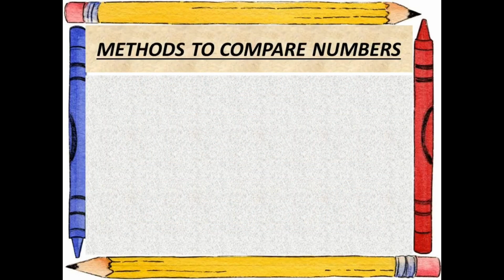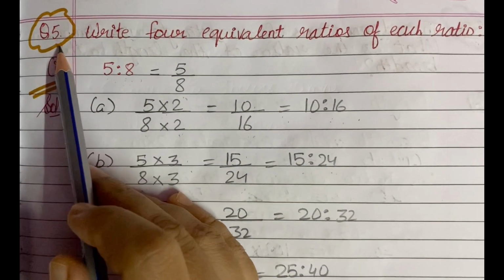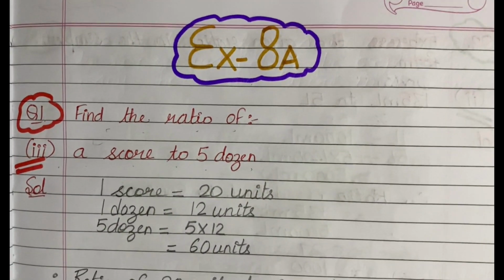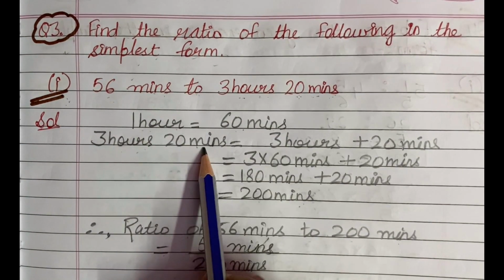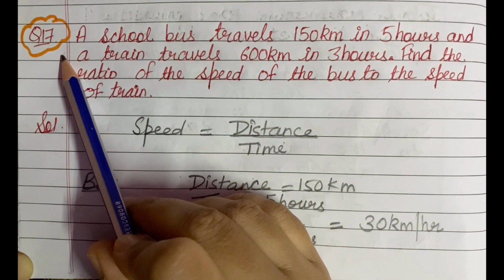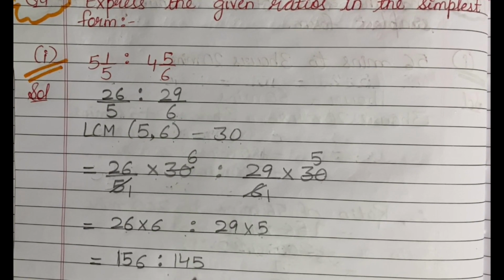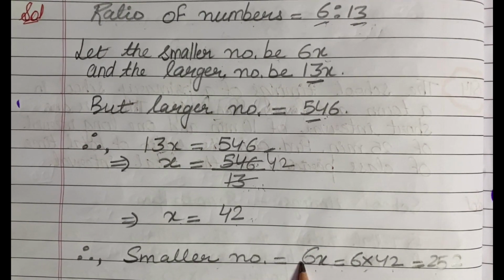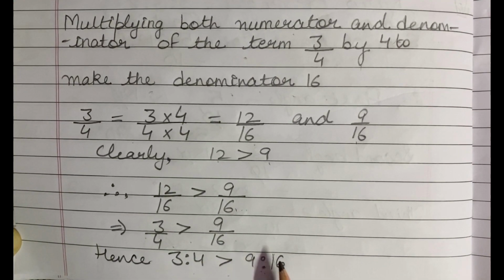Chapter-8 |Ratio and Proportion (Part-1)| Class-VI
Introduction of Ratios, Inverse ratio, Simplest Form etc.